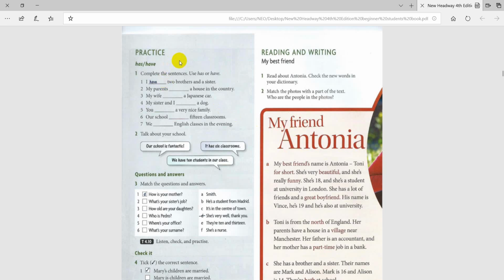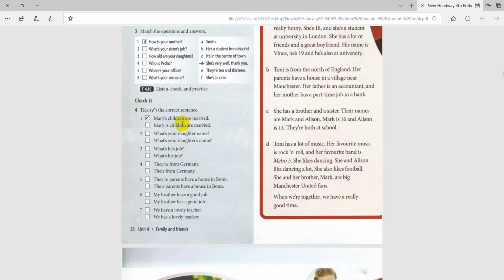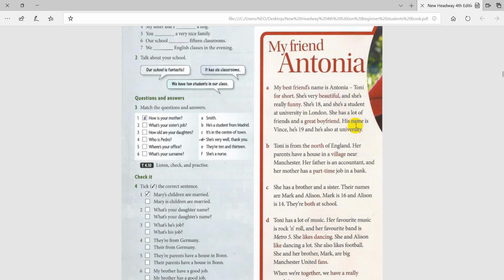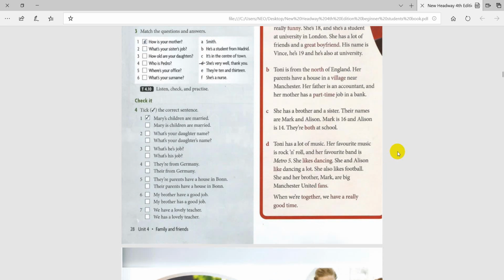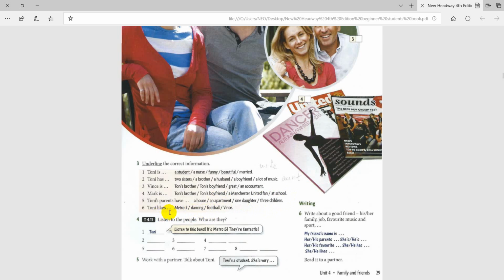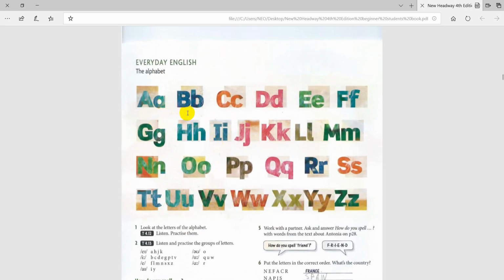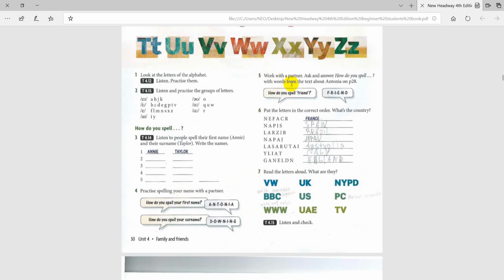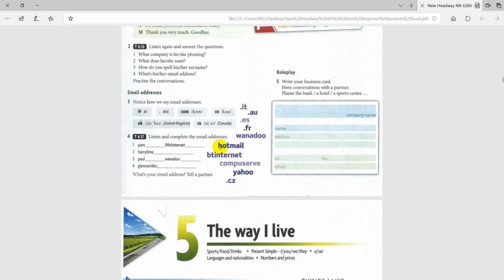ROAA ACADEMY -ENGLISH LEVEL 2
الدرس الاول - المقطع الثاني
Lesson 1 - Section 2-2